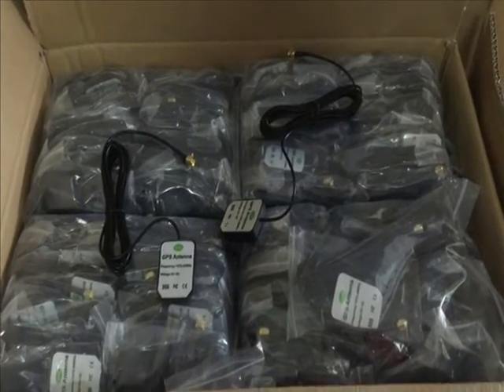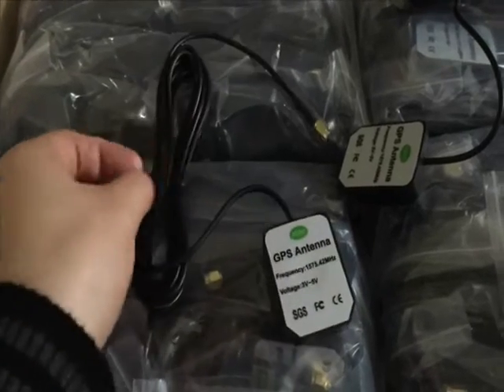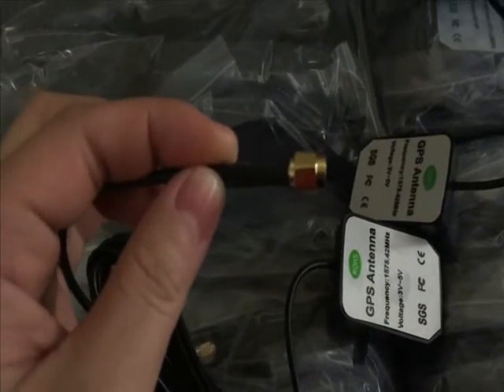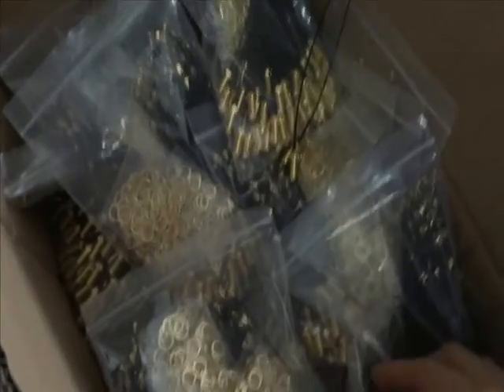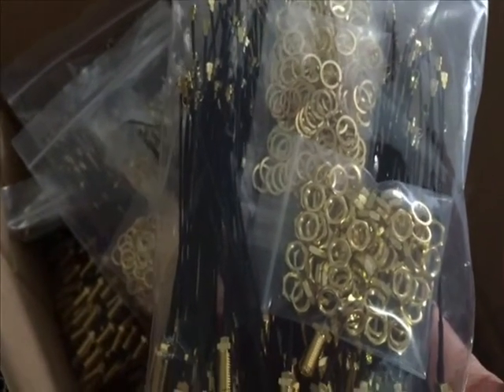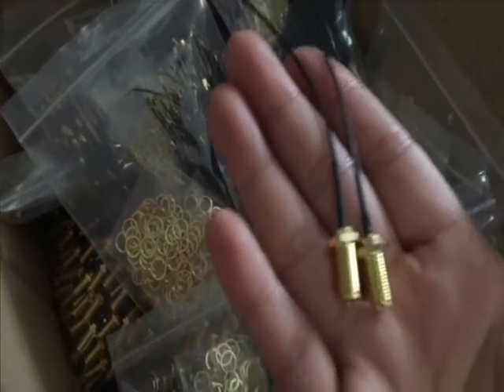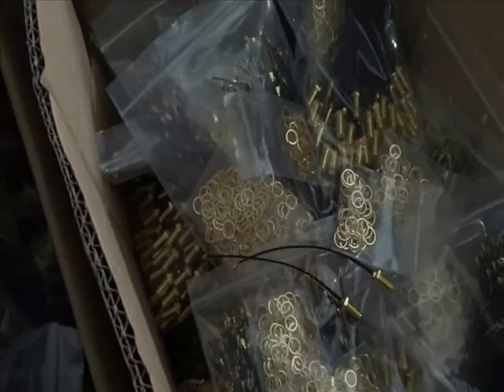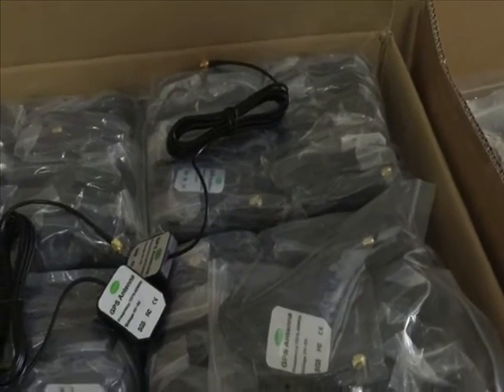GPS ANTENNA 1575.42MHZ , CABLE CONNECT ASSEMBLY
GPS ANTENNA : ROHS , 3V-5V , 1575.42MHZ
CABLE :  LENGTH ,